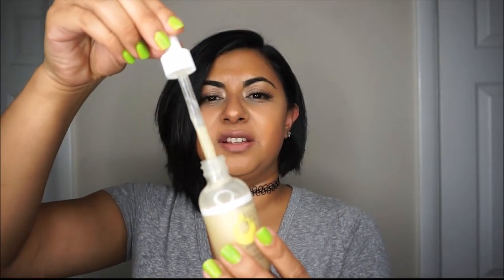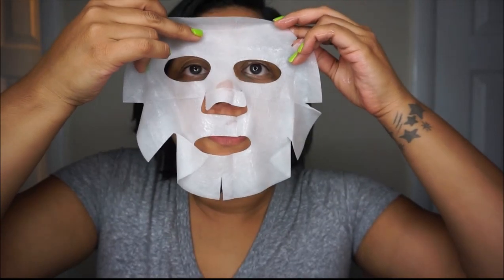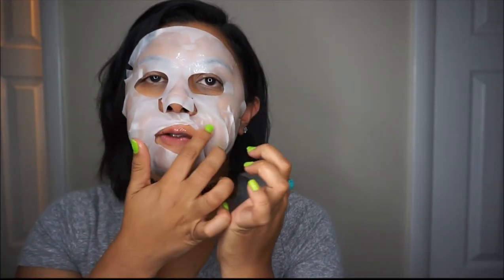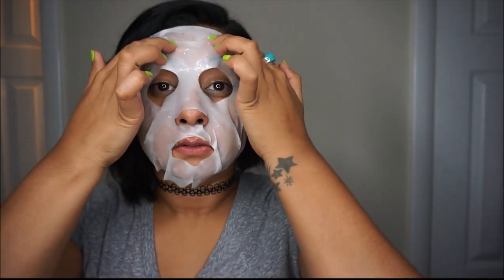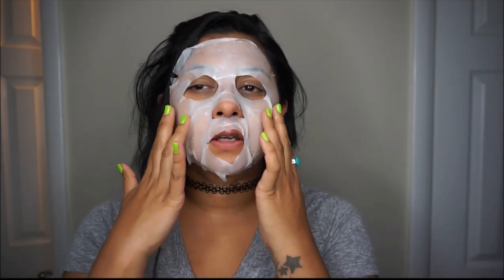My AM and PM Skin Routine for Dry Skin